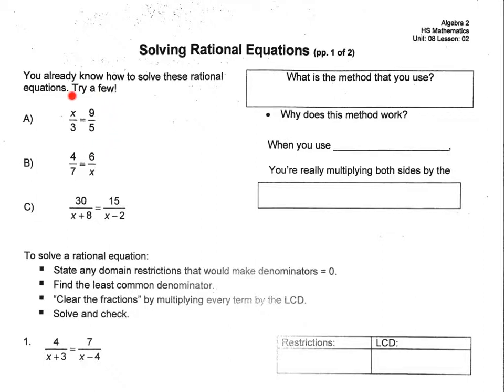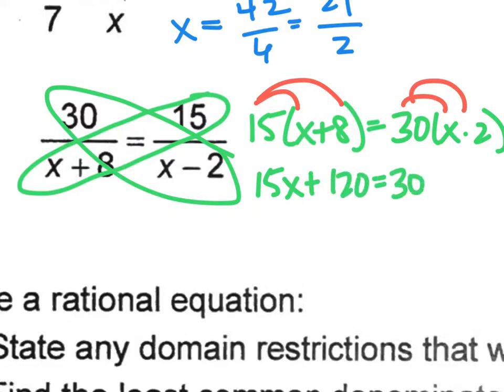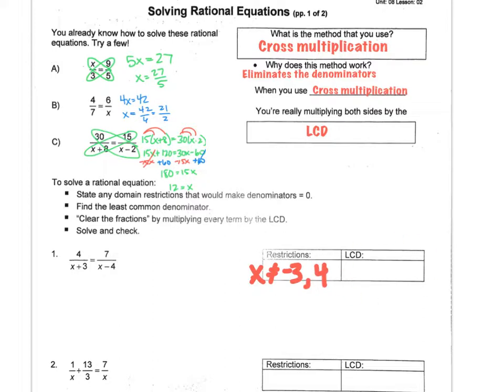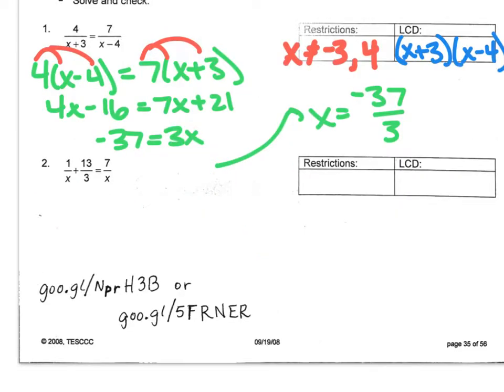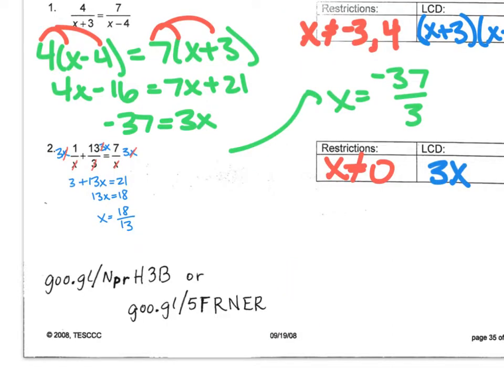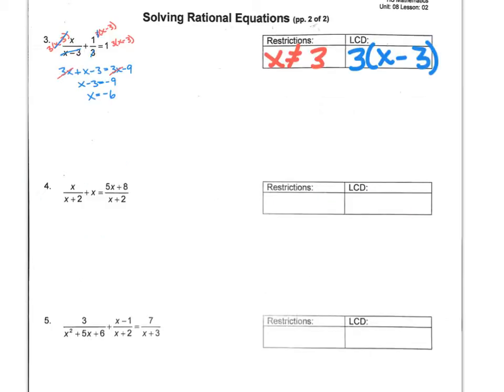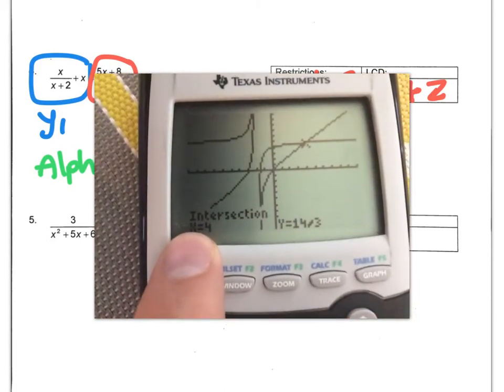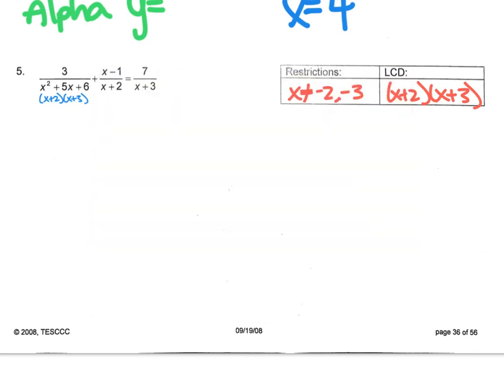solve rational equations